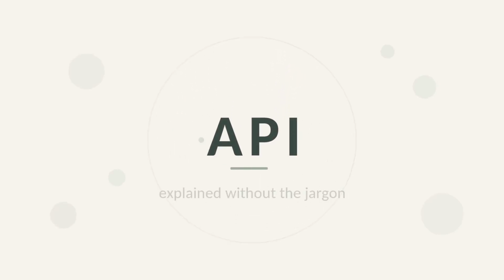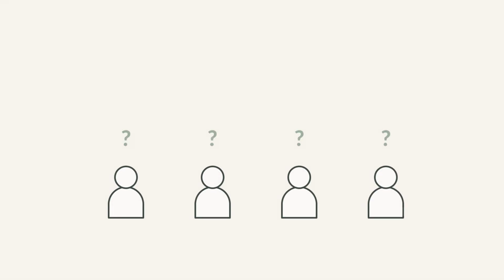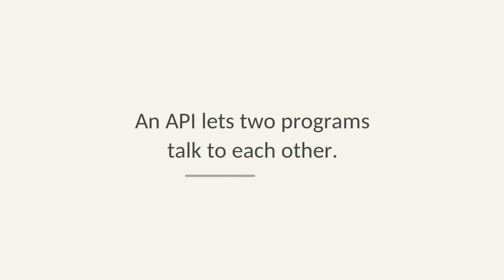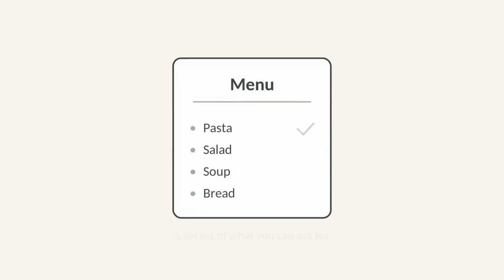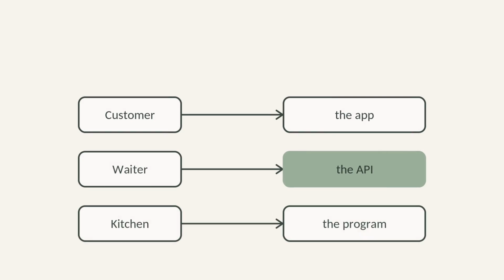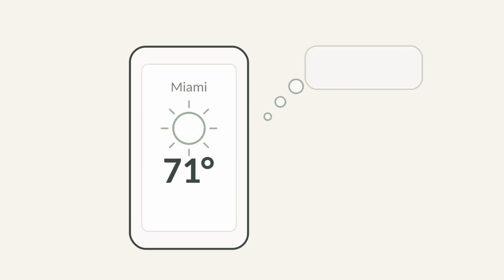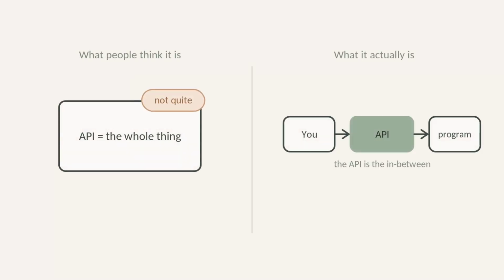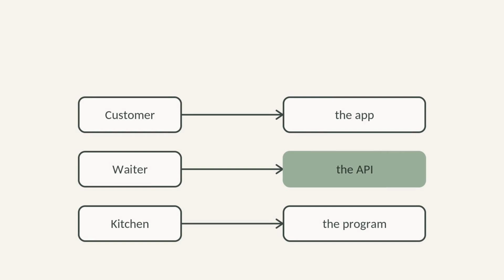What Is an API, Really? A Calm, Simple Explanation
Ever nodded along when someone said "just call the API", without fully understanding it? You're not alone. By the end of this video, you'll be able to explain it to someone else.
No jargon. We start with a restaurant, and it clicks from there.

In this video:
• What an API actually is, in plain English
• The restaurant analogy that makes it stick
• A real example: how a weather app gets its numbers
• The one thing beginners get wrong about APIs
This channel is for anyone who feels a little behind in tech — career switchers, junior and self-taught developers, ESL learners, and the quietly curious. Real software and AI concepts, explained calmly, without making you feel stupid.

Timestamps:
0:00 "You've heard the word API"
0:41 Why the definition is so confusing
1:05 The simplest explanation
1:33 The restaurant analogy
2:44 A real example: the weather app
3:19 The mistake beginners make
3:46 The takeaway